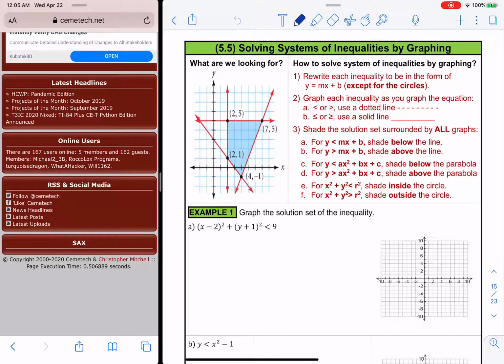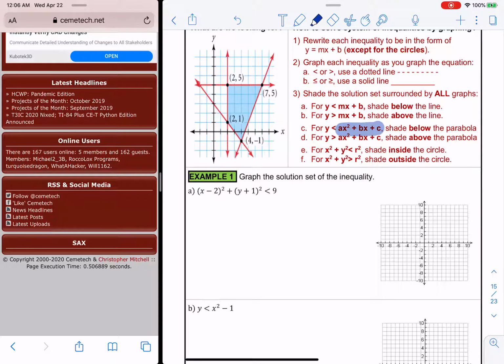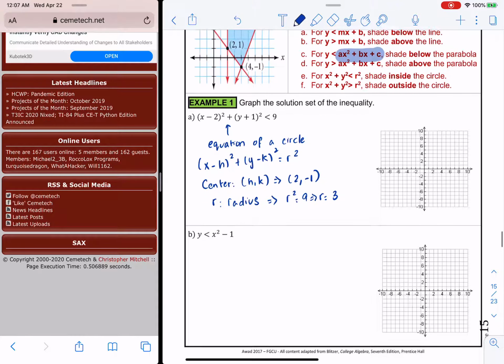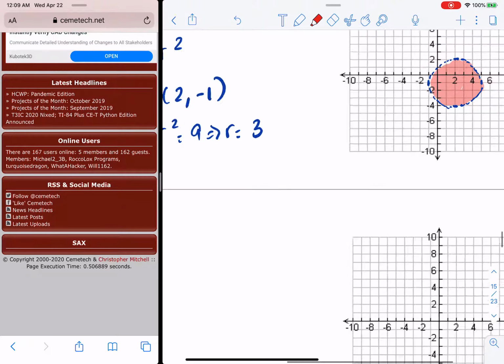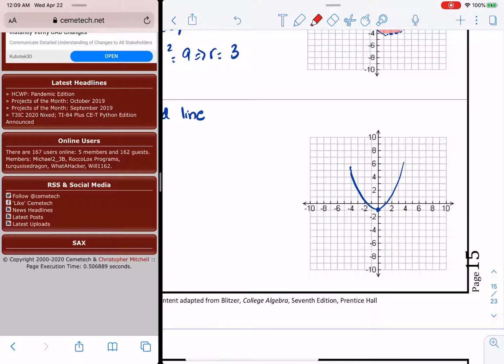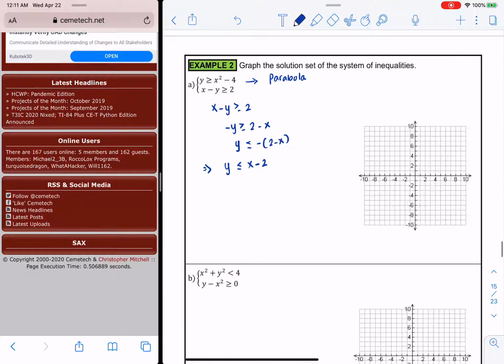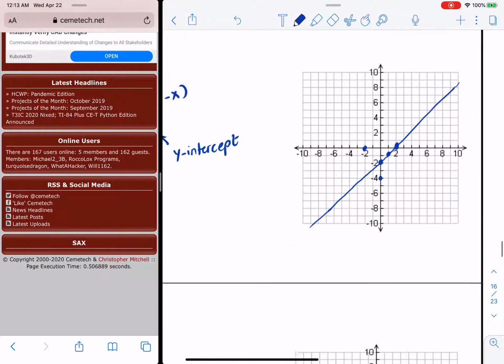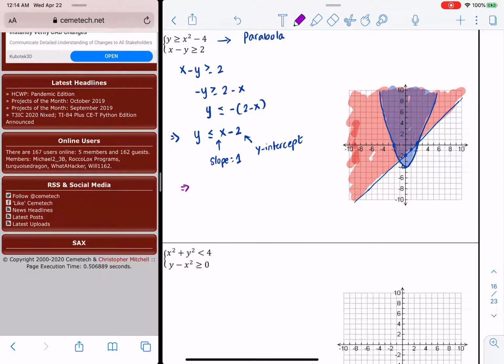Graphing Inequalities (Part I)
Examples on graphing inequalities.